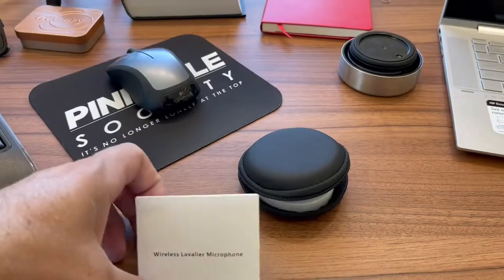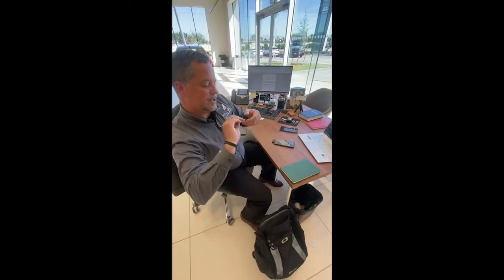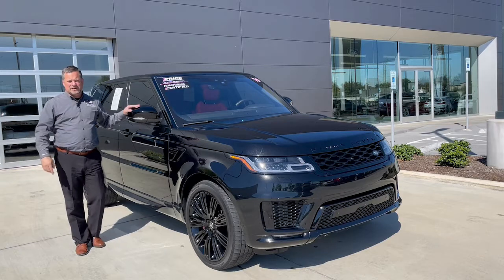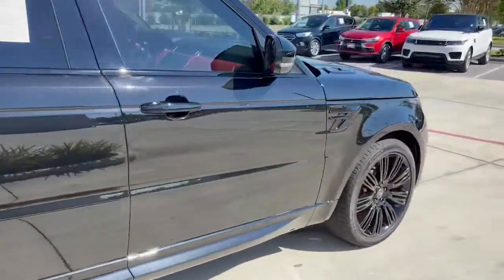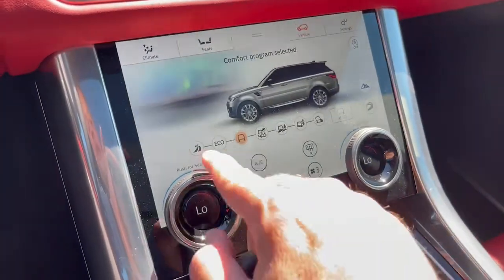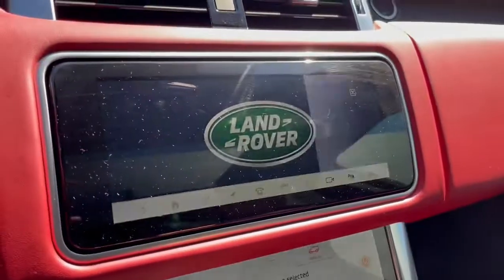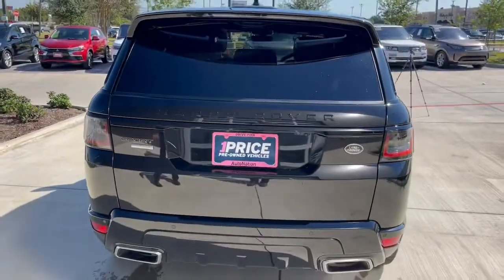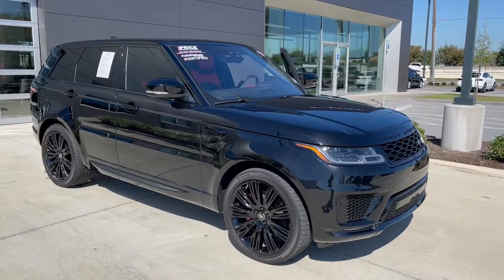Testing my wireless microphone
Using my wireless microphone with video of the 2019 Range Rover Sport Autobiography